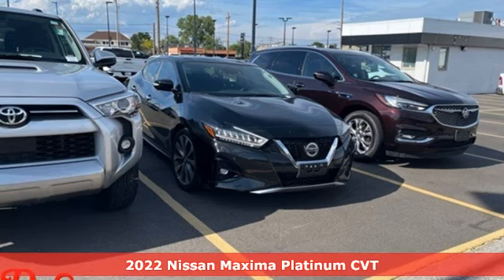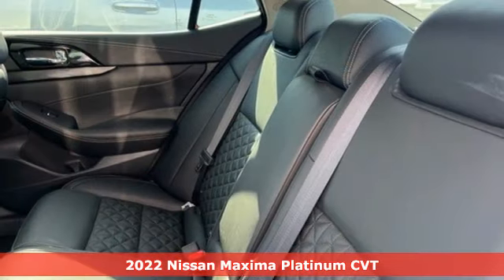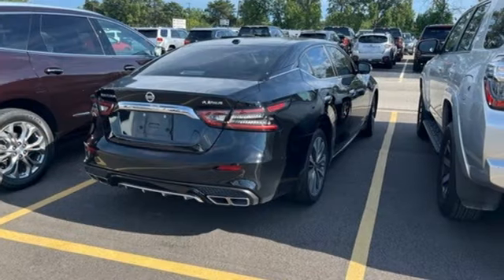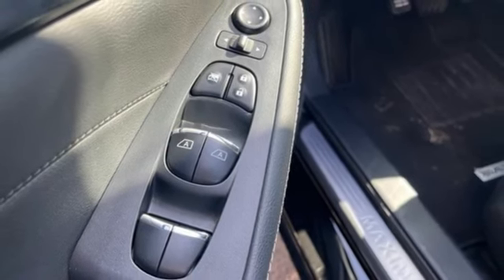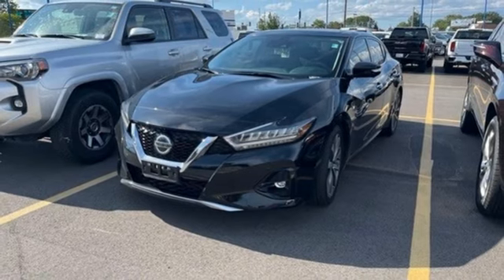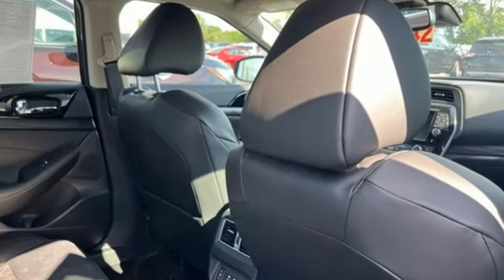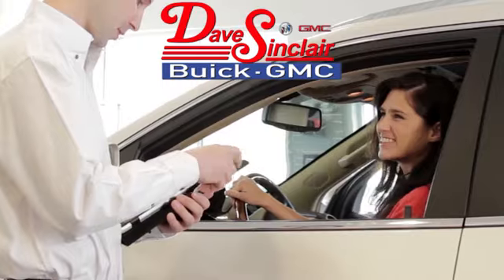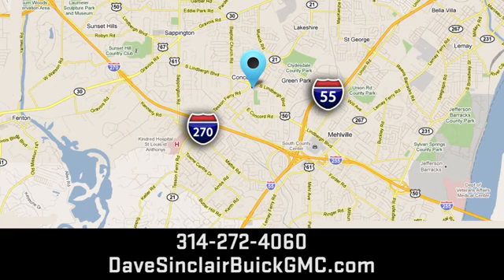Used 2022 Nissan Maxima Saint Louis, MO T231312A - SOLD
Year: 2022
Make: Nissan
Model: Maxima
Trim: Platinum
Engine: 3.5L V6
Transmission: CVT Automatic
Color: Super Black - (Black)
Interior: Charcoal
Mileage: 10228
Stock #: T231312A
VIN: 1N4AA6FV1NC508948
Recent Arrival! Priced below KBB Fair Purchase Price!brbrOdometer is 1804 miles below market average! 20/30 City/Highway MPGbrDave Sinclair Buick GMC is conveniently located at the corner of Tesson Ferry & Lindbergh Blvd in St. Louis MO. New Buick and GMC models are arriving daily. For more information about Dave Sinclair Buick GMC and our current offers, visit our today! And remember, &quot;if the car or truck you buy isn't right, we'll make it right FREE&quot; Price does not include our Administrative fee of $565

Address:
5655 S Lindbergh Blvd